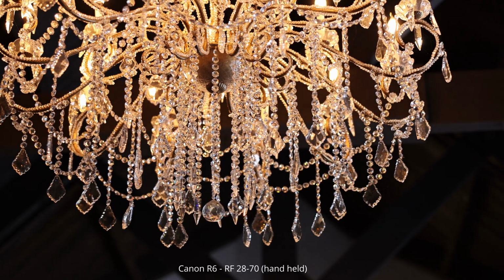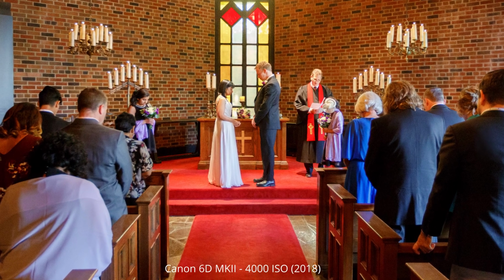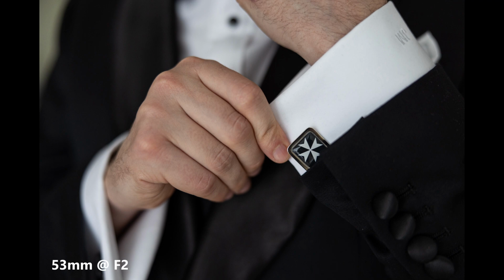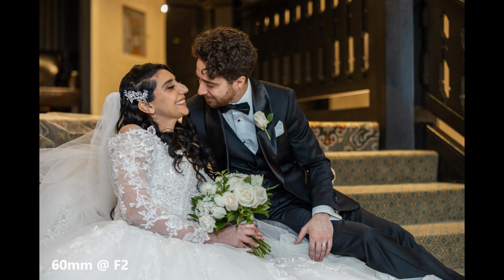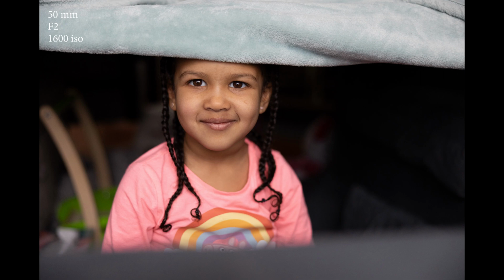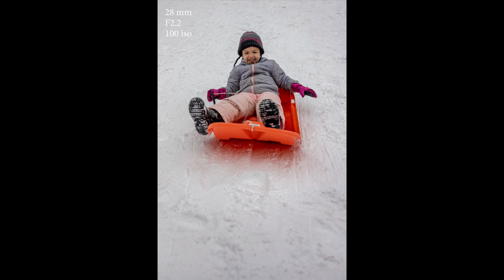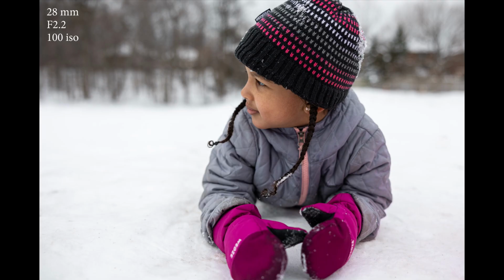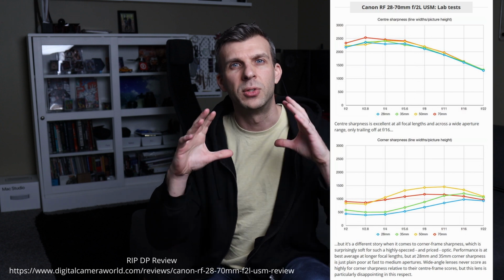Canon RF 28-70 F2 // Brutally Honest Thoughts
In this video I share all my thoughts after a weekend of shooting in a variety of scenarios. I uncover the beauty and the beast held within the RF 28-70, I see now why it's seen as the best but also why it may need to be avoided altogether.

This is my raw thoughts after real world use and a bit of reading up. My gut is usually right most of the time like I was with the Canon R6 in the past. It might be your dream lens, or you might just dodge a bullet depending on your situation and expectations.

00:00 Intro to RF 28-70 F2
1:40 Wedding
9:00 Indoor/Family
12:12 Outdoor/Travel